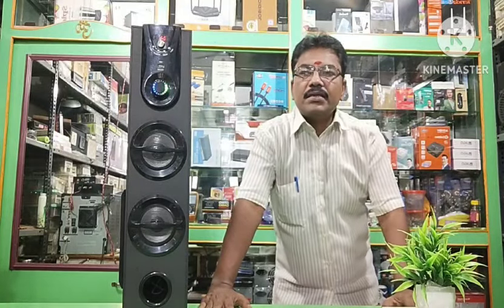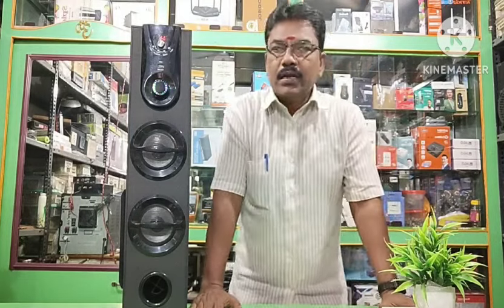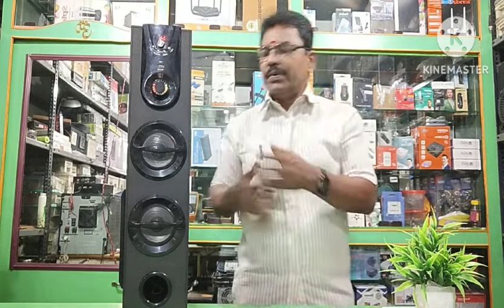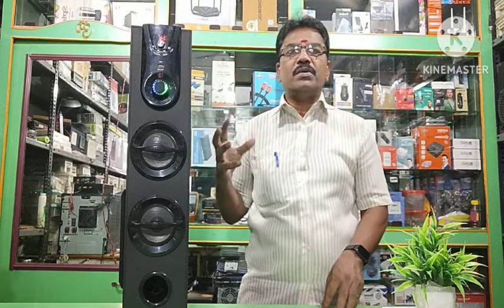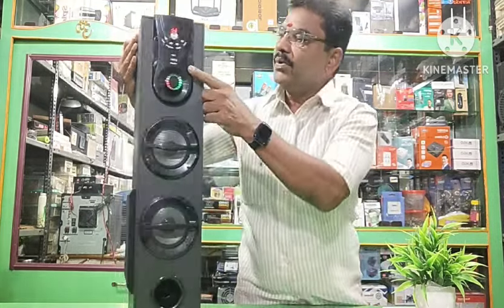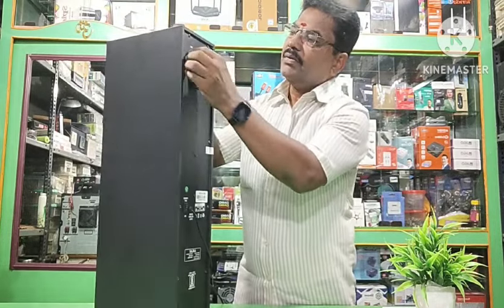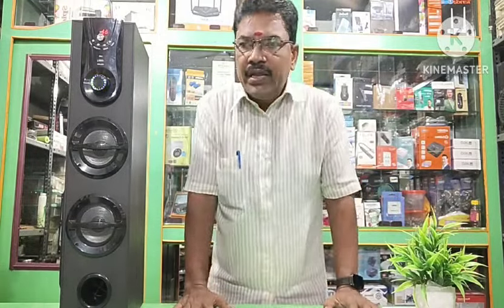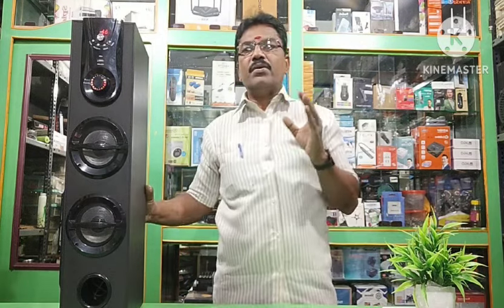TOWER SPEAKER.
SHOP INFO
👉APPLE ELECTRONICS
 H.O : 70C kaka thoppu street , oppo - Muta office , madurai , tamil nadu 625001 .
B.O - 54, west perumal maistry Street , madurai 625001 .